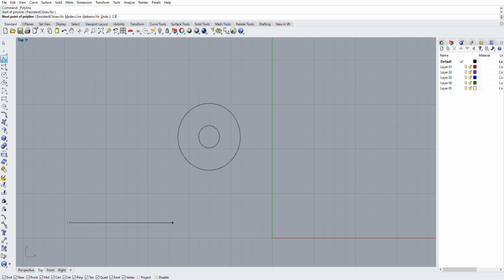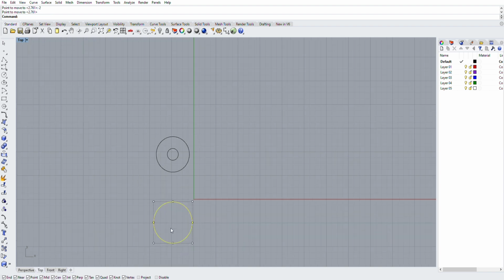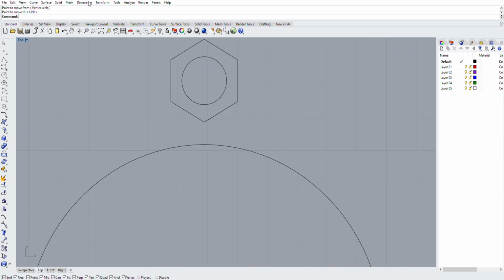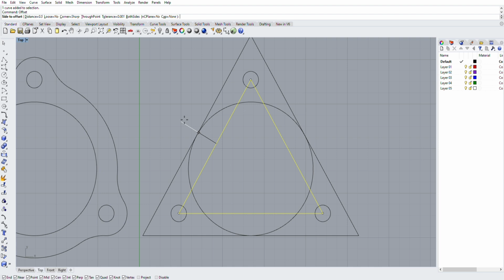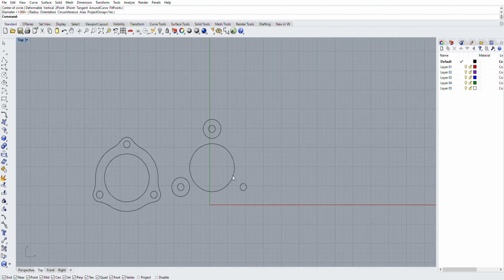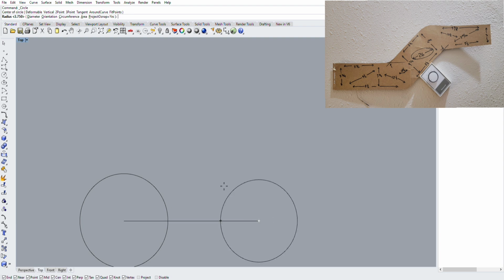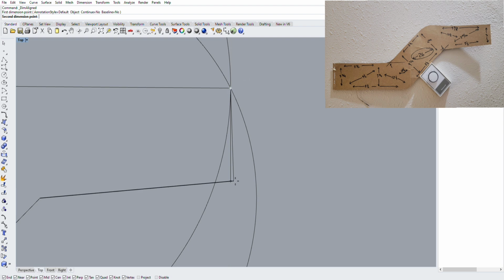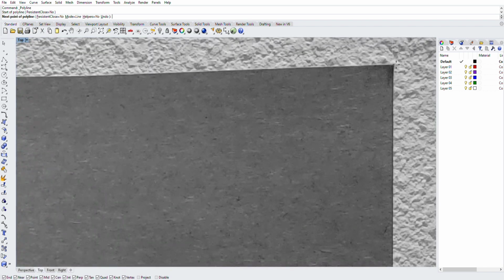Monday Morning Cad Episode 1 Shock Tabs, 3 bolt exhaust flanges, and Frame plates from a template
It doesn't matter if you're working on a hot rod, rat rod, rock crawler, or just putting a gate on the garden.  These are skills that we can all use, in every job we do. I have even modeled out living room to see if furniture will fit how we want.
Today in Episode 1, I get into some real basic commands, a couple differant tabs to get started, some header collector flanges, how to build off dimensions, and several ways to program frame plates from a template.
Drop a comment on something you want to see, whether it's for a current project  or a struggle you've had, and I'll try to fit it into a future video.
When the weather sucks, and the delivery man didn't bring you any parts, you can always fire up the computer.  Go make something digital.